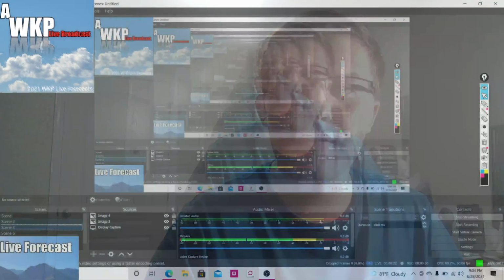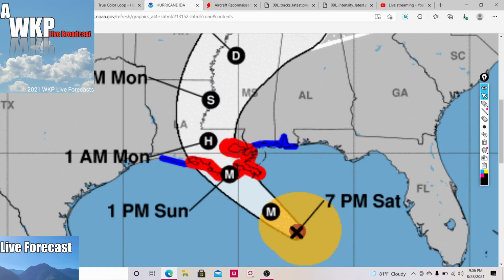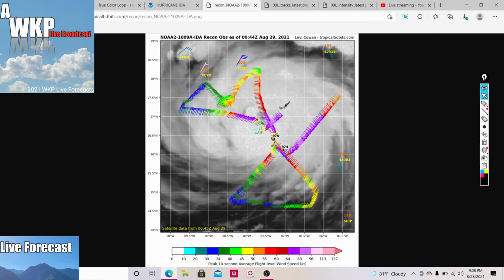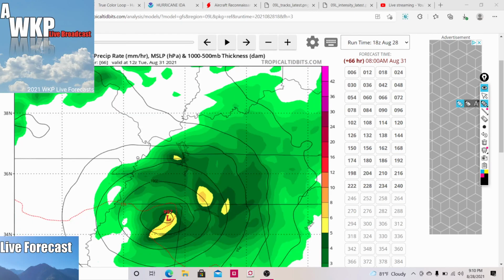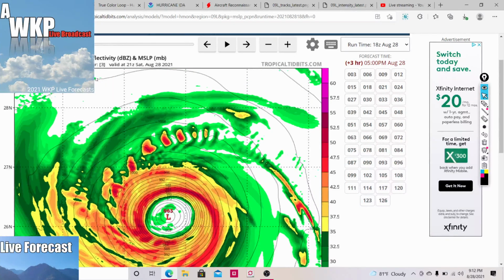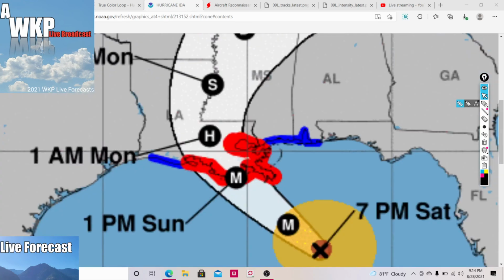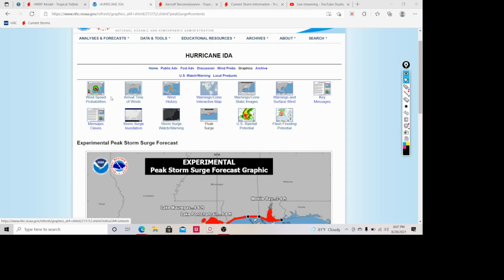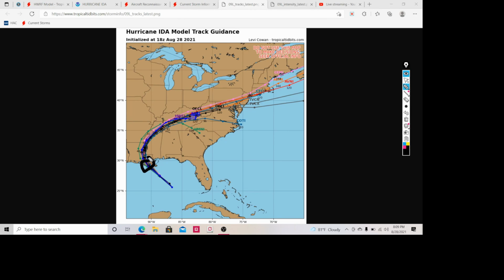Category 2 Hurricane Ida Forecast: More Strengthening and Dangerous Storm Surge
Read John 3:16

All are sinners and need to repent. No person will enter Heaven without accepting Jesus as their Lord and Savior. Repent of your sins "Repent for the kingdom of Heaven is near." NIV Bible!
We are sinners since we broke the 10 commandments.
Have you ever lusted, lied, stolen, blasphemed? Everyone has so we are guilty of breaking the law, that means I am guilty too.
So how do you not get eternally punished in Hell?

If you accept Jesus as your savior and repent of your sins you will go to Heaven and will never suffer the wrath of God! Jesus is awesome!

Ask questions in the live chat!